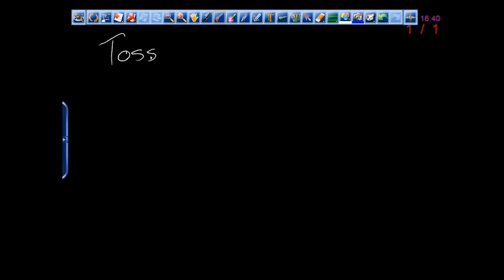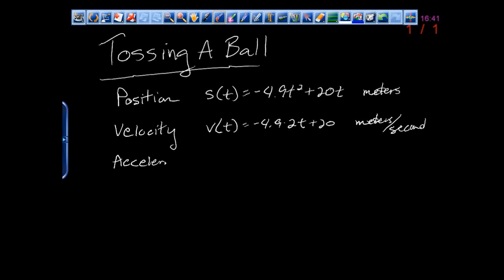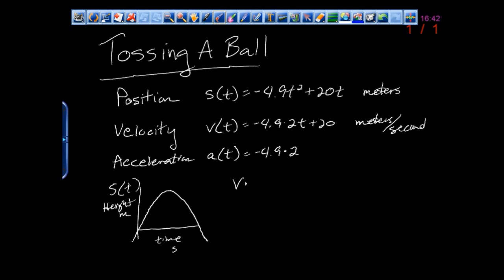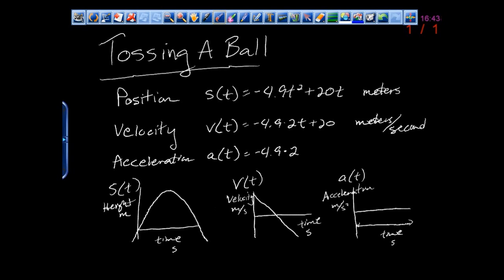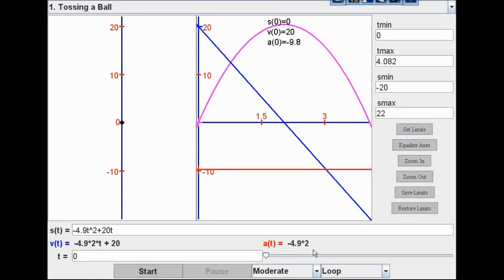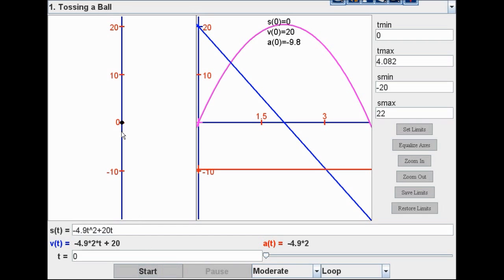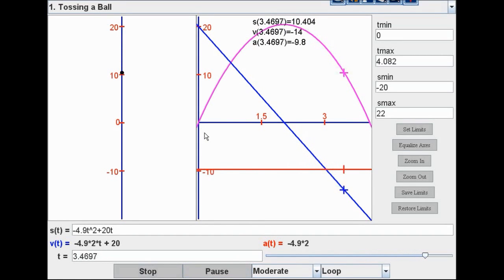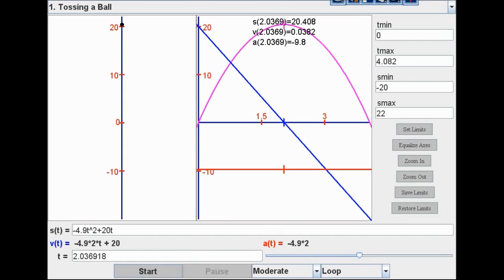Final Presentation EDT 6040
Presentation on the Calculus of tossing a ball into the air.